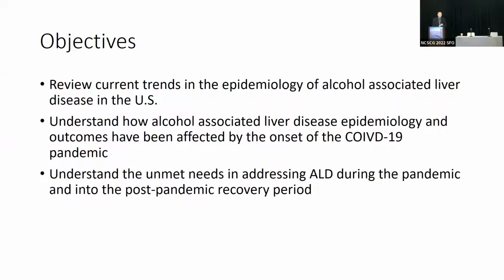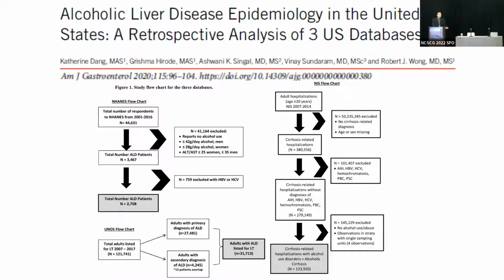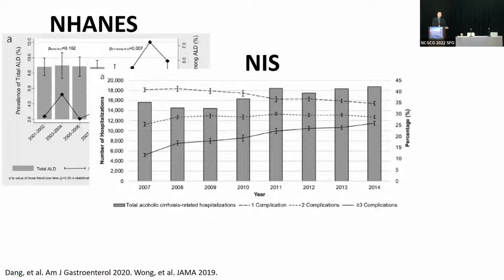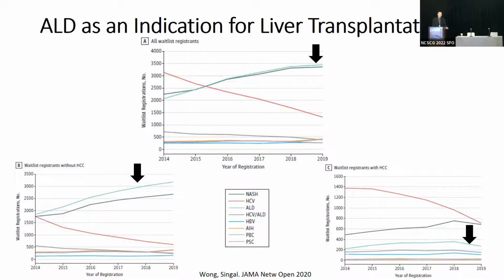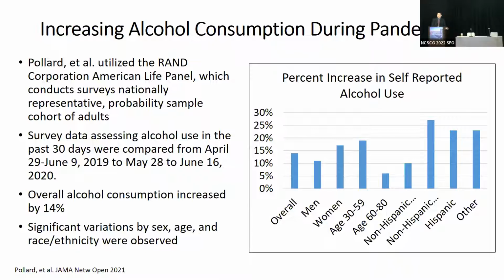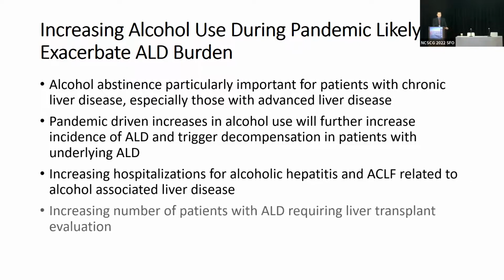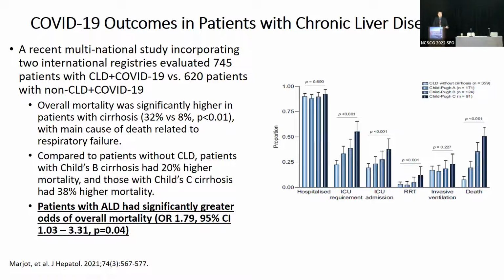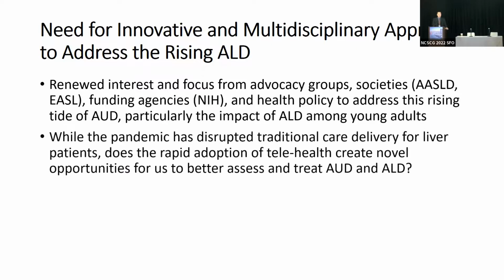2022 NCSCG Liver Symposium - Alcohol-Related Liver Disease in the Era of COVID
Robert Wong, MD, MS
VA Palo Alto
Stanford University